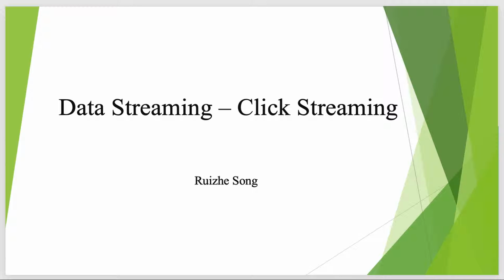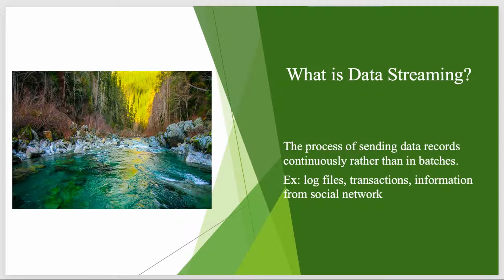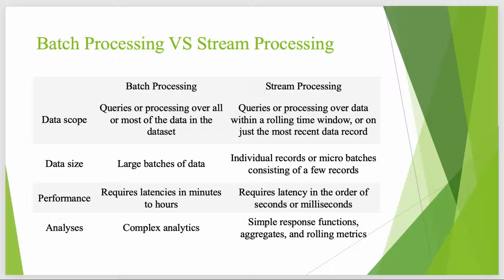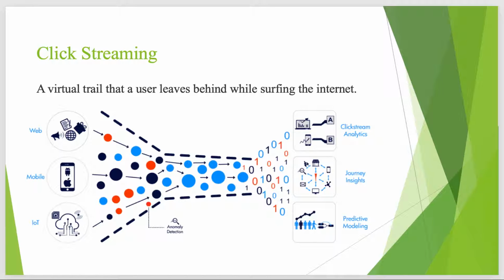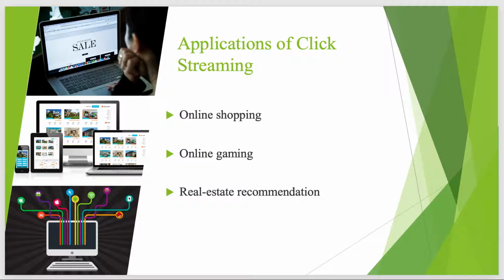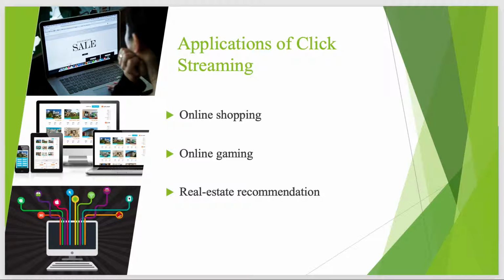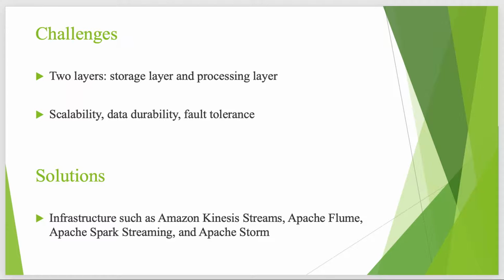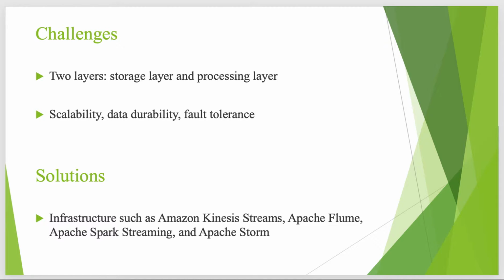Data Streaming - Click Streaming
2019 Spring SJSU CMPE 256 Short Story Ruizhe Song